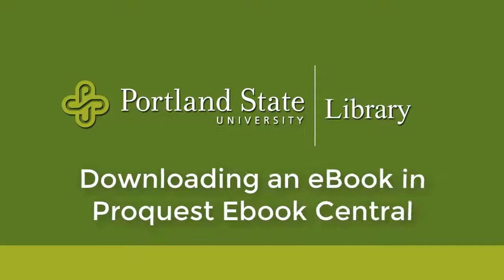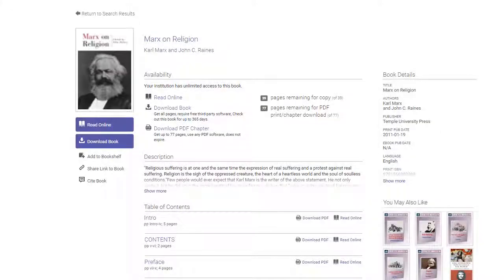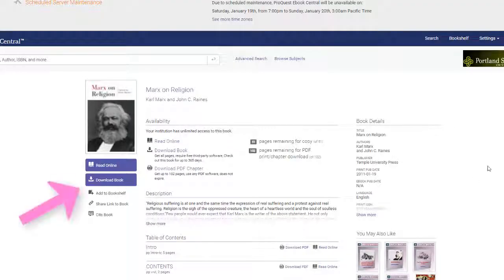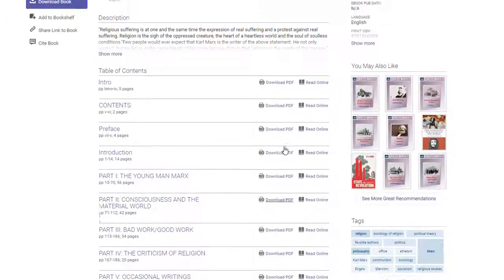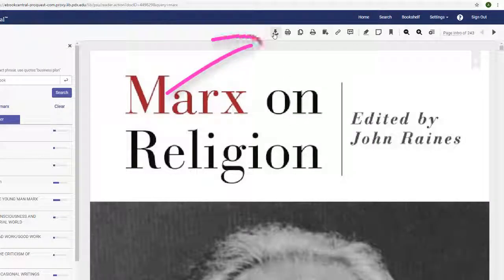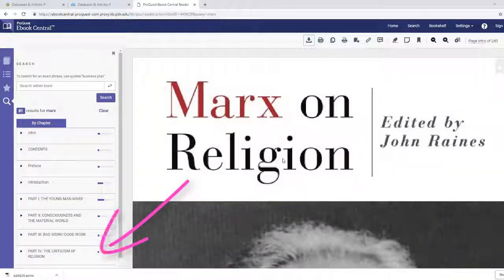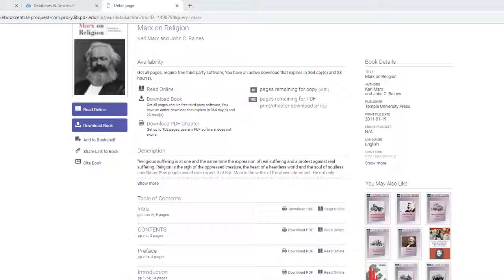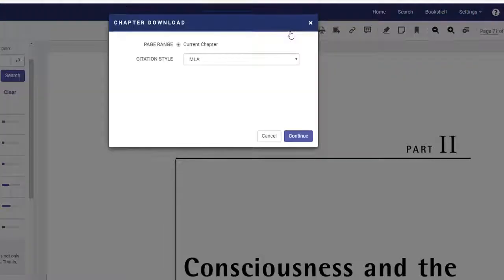Downloading in Proquest Ebook Central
This video shows how to download both full eBooks and eBook chapters in Proquest Ebook Central.